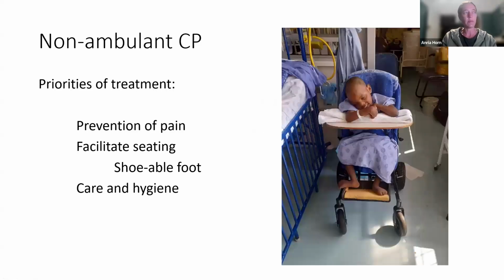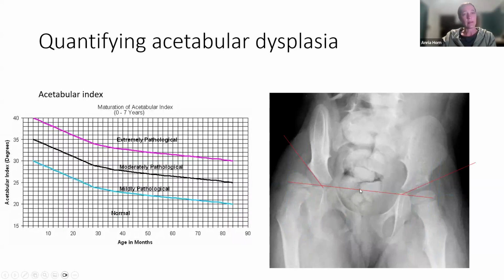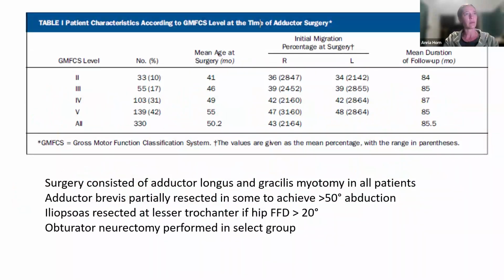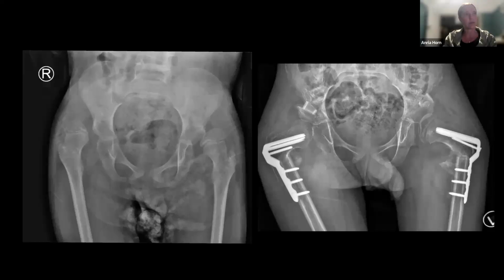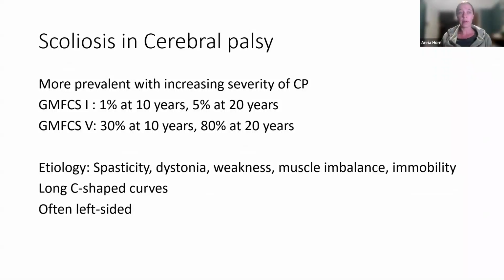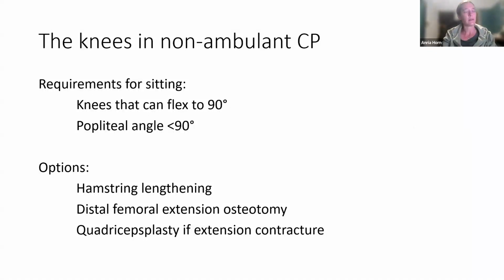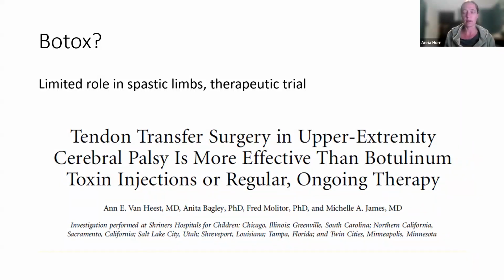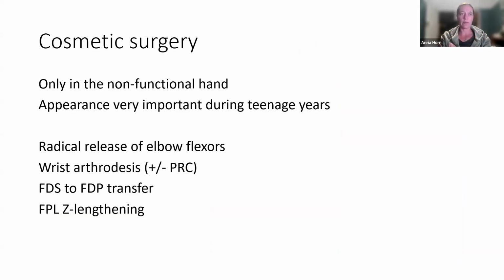Prof Anria Horn- Cerebral palsy: Non-ambulant patient & upper limb